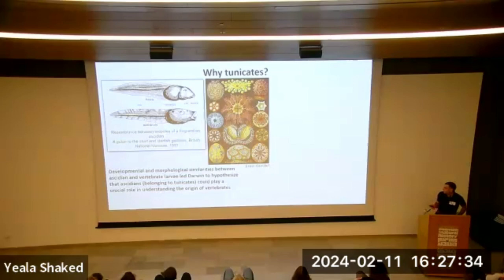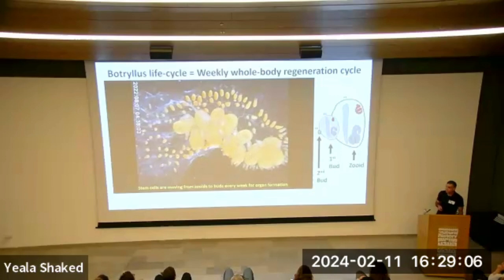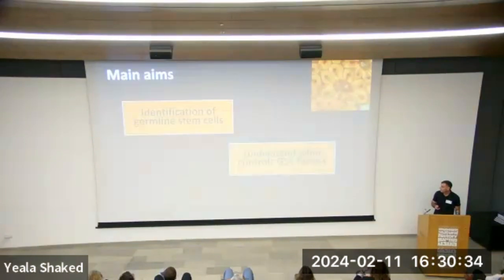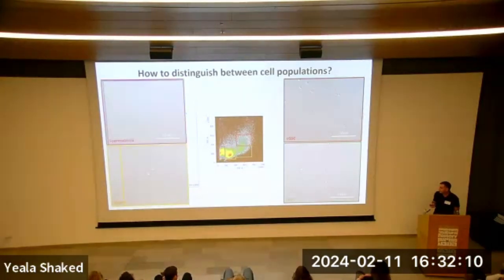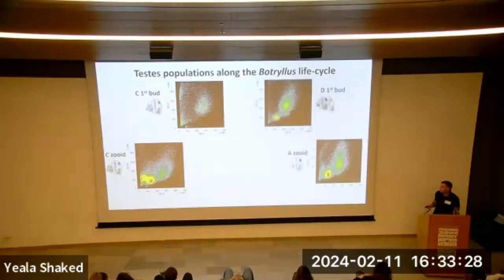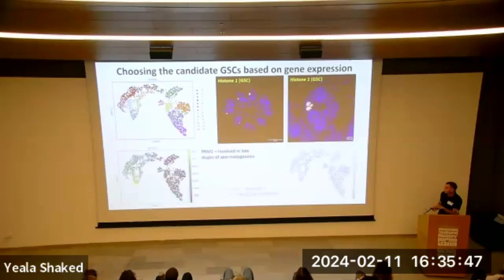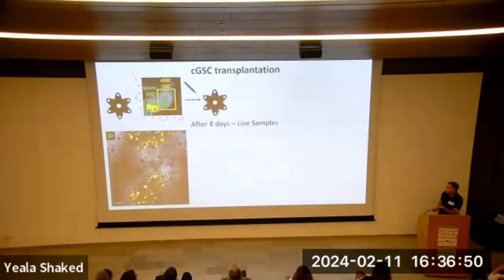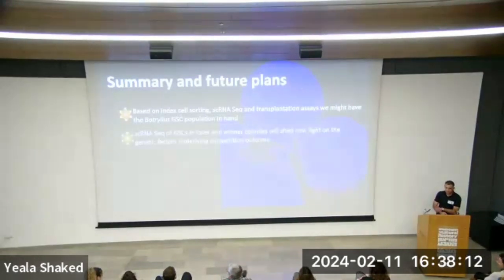IAAS 11.02.24 meeting Plenary session Dr Tom Levy